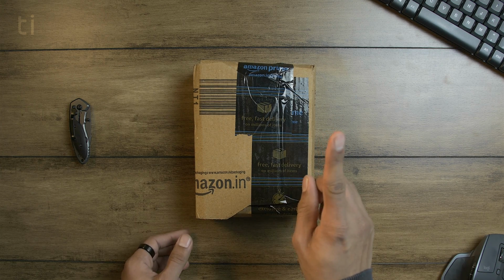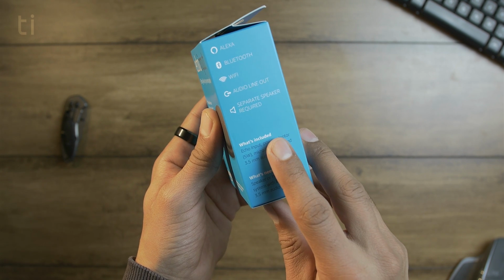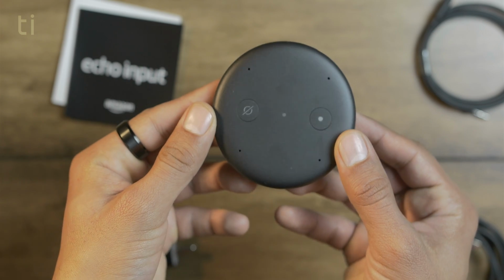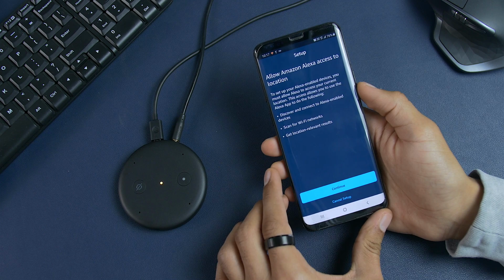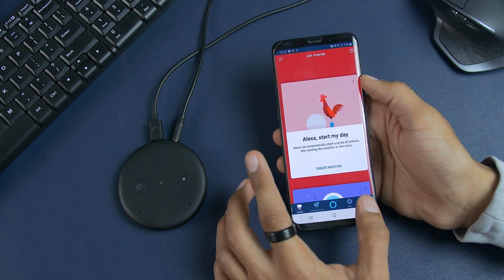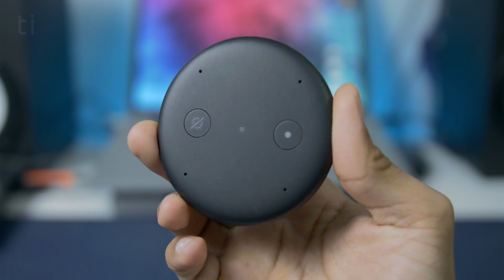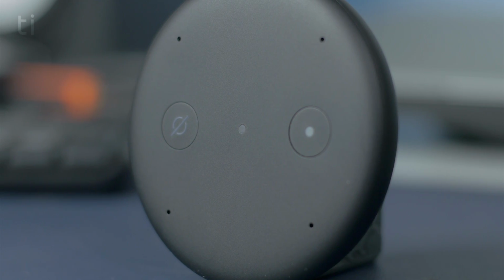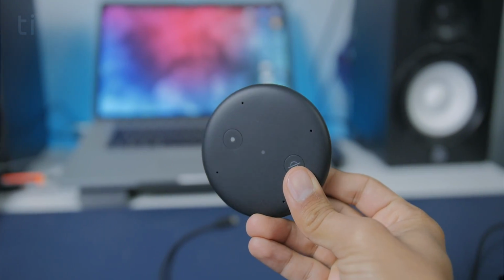Amazon Echo Input Review, Unboxing and Setup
Shivam from The Inventar present Amazon Echo Input review, unboxing and setup process.
Amazon.com Amazon.in
Amazon.ca Amazon.co.uk

Summary:
Smart home AI is getting popular every day. And every manufacturer, from Google to Apple, are in the race of entering homes of consumers, promising to make their life easier. And with the same promise, Amazon also has their Echo line-up of home automation devices like Echo dot, echo sub, echo plus, etc. All these devices have their dedicated speakers. And there was no official device by them to add Alexa to our own music system or speaker. But now you can do that with Amazon Echo Input. This is a small device which looks like hockey pug and with this, you supercharge your speaker with Alexa assistant. You can also look at this device as Echo dot without a speaker. Now, this does have Bluetooth and wifi so you can connect effortlessly and if you are wondering about mic sensitivity, then this will work flawlessly up to 15 meters.